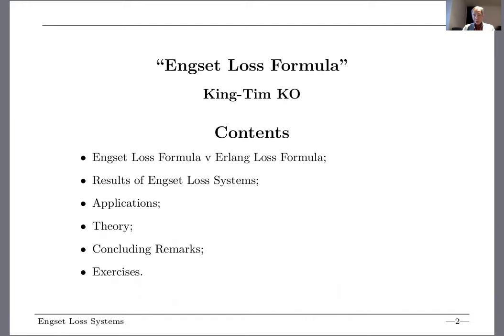E3 - Lecture on Engset Loss System in English - Dr KT Ko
Differences between Erlang and Engset Loss Systems; Results of Engset Loss System; Application; Theory; Exercises